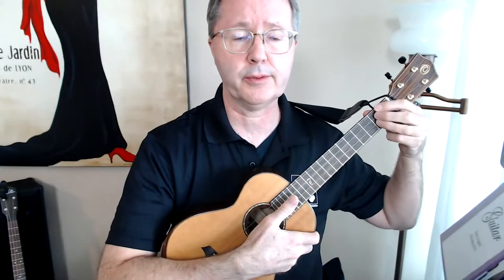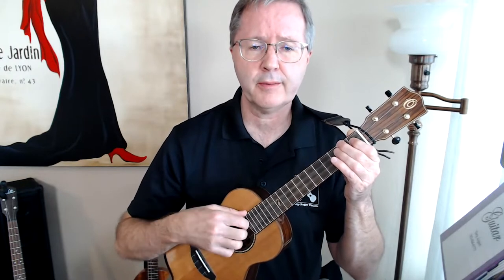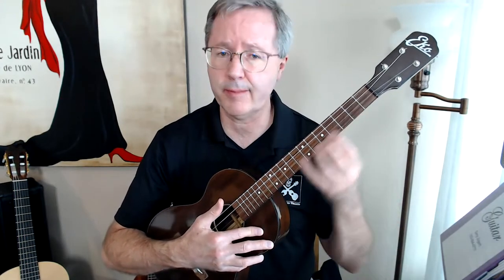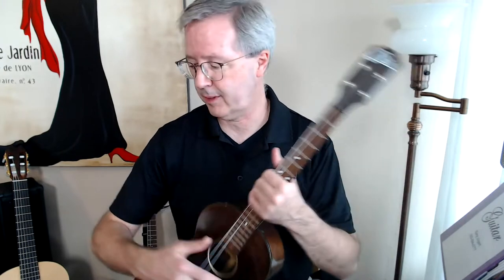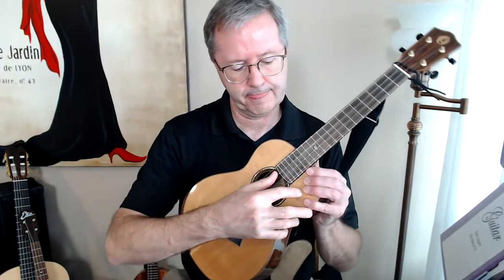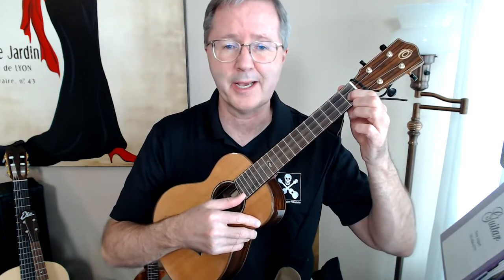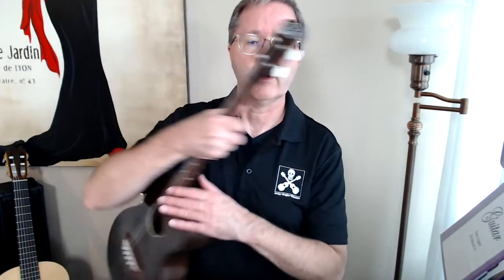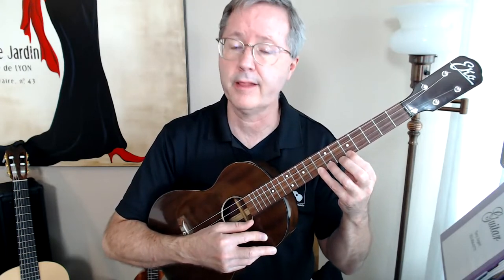Foundations for Instrumental Ukulele and Baritone Ukulele Lesson 11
Major Scales

Ukulele? Yes. Harmonica? Yes. Guitar? Yes. Baritone Ukulele? What? Yup. Every weekday? Yes. Free? Yes! Seriously, come join us ... it's fun, it's challenging, it'll give you a mental escape pod from the chaos around you.